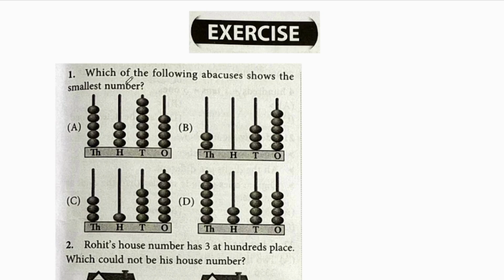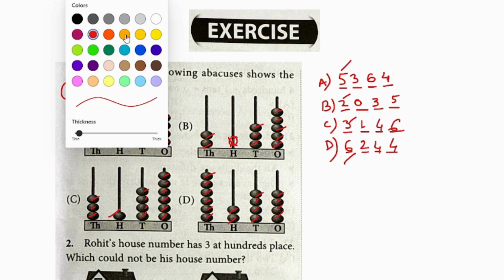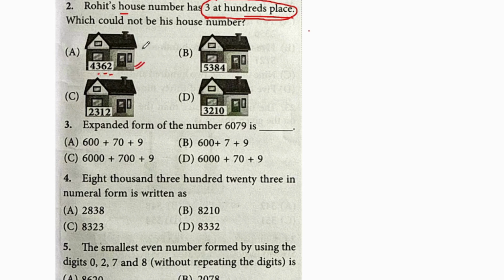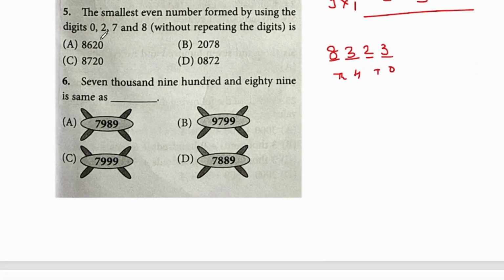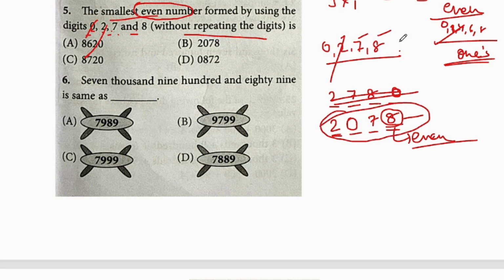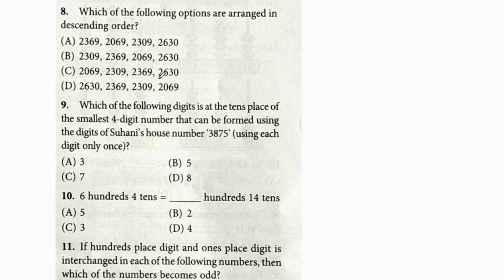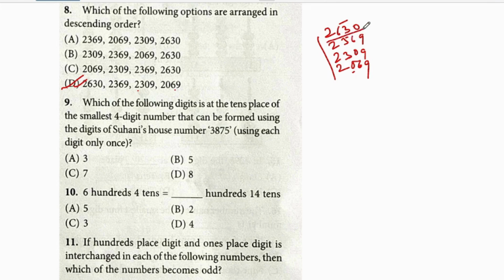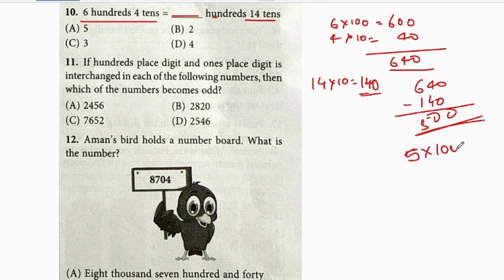IMO Class 3 Full Preparation | Learn Concepts, Tricks & Sample Questions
Get ready to ace your International Mathematics Olympiad (IMO) Class 3 Exam 2025!
In this video, we’ll cover the most important topics, concepts, and smart tricks you need to succeed. Perfect for young learners preparing for the SOF IMO exam, this lesson makes Olympiad maths fun, easy, and exciting.

📘 What You’ll Learn:
✅ IMO Class 3 Syllabus Overview
✅ Logical Reasoning & Mathematical Concepts
✅ Sample Questions and Practice Problems
✅ Tips & Tricks to Solve Questions Faster

🎯 Ideal for: Students appearing for IMO Level 1 and school-level math competitions.